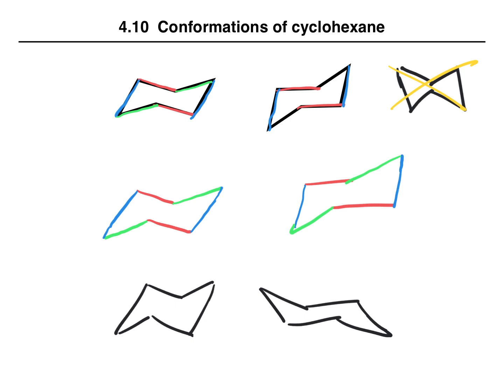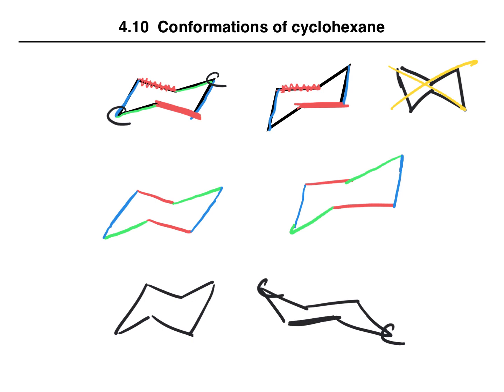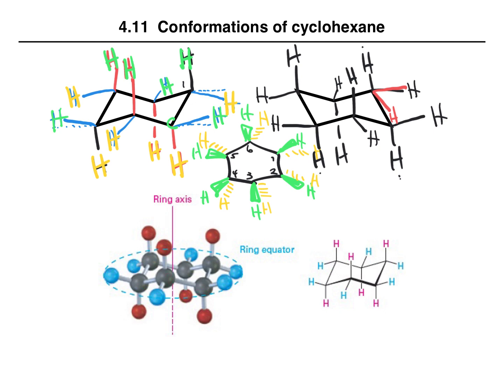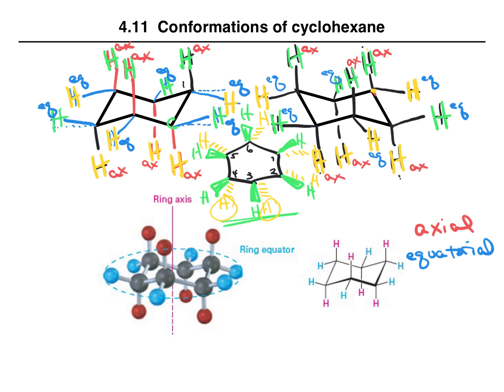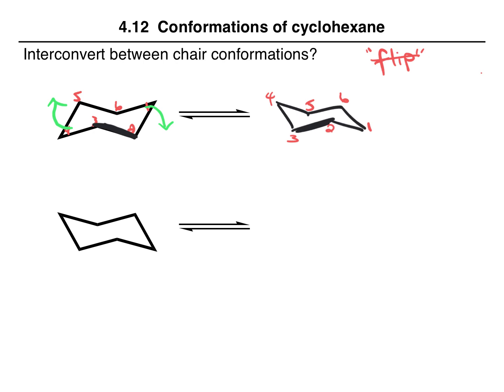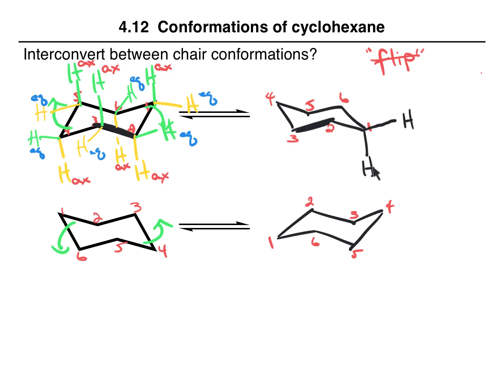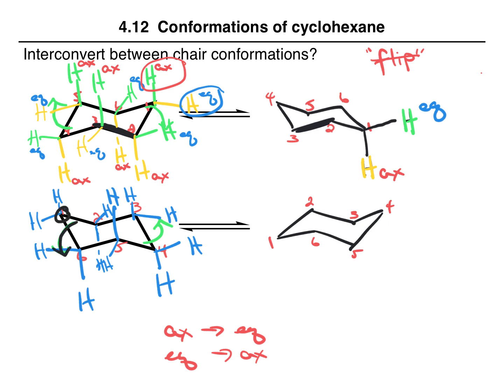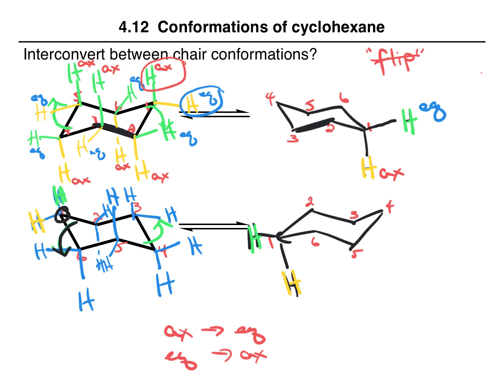Ch4notes 10-12 CyclohexaneChairs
How to draw chair conformations of cyclohexane; top face/bottom face; axial/equatorial; chair-chair interconversions.